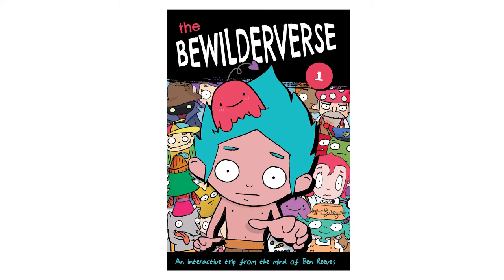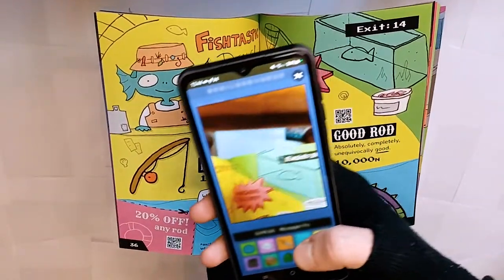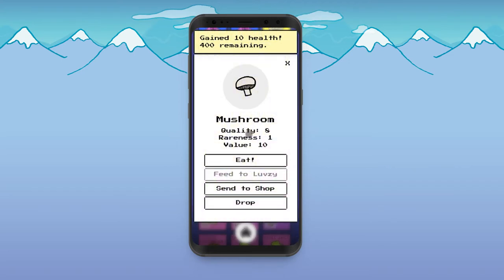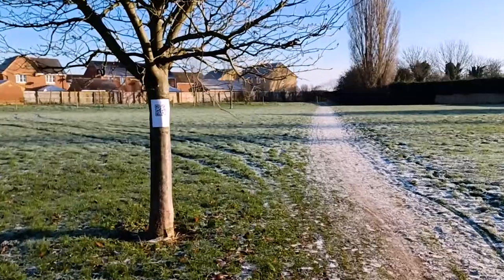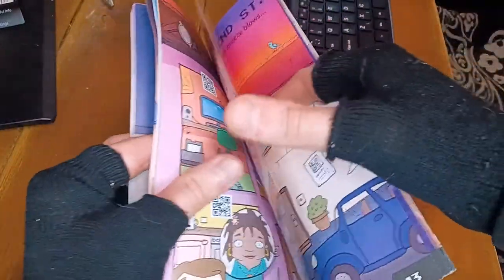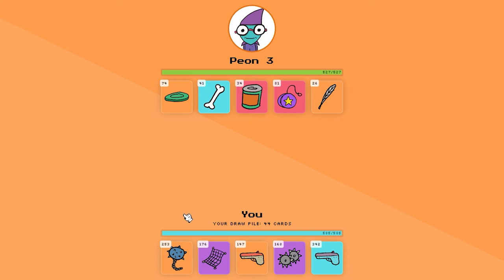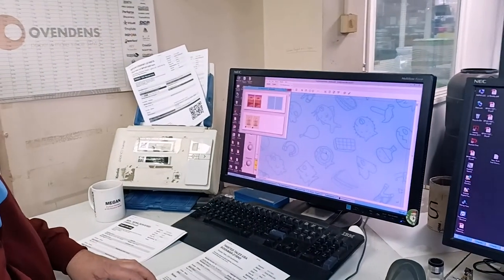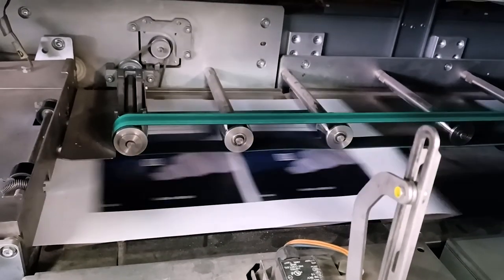I used QR codes to make an INTERACTIVE graphic novel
I'm creating an interactive comic book using QR codes. The QR codes allow you to interact with the book in lots of cool ways, such as battles, conversations, picking up items, fishing and more. It's a really fun project to be working on, and I want to share my progress.

[If the video seems a bit choppy it's because no one was watching it, so I cut out the filler and got straight to the MEAT.]